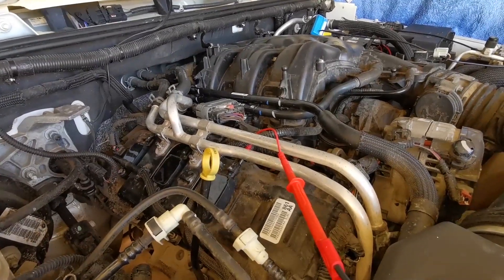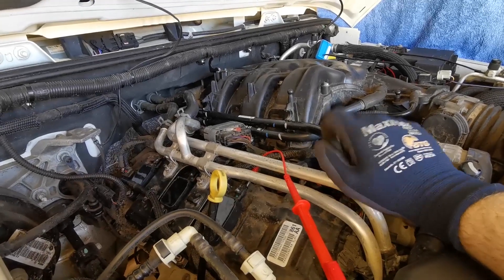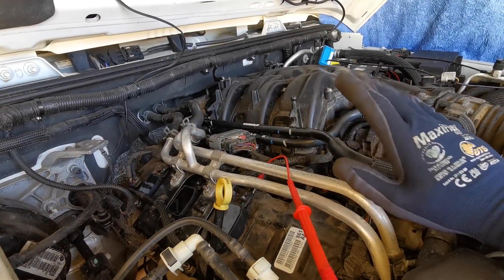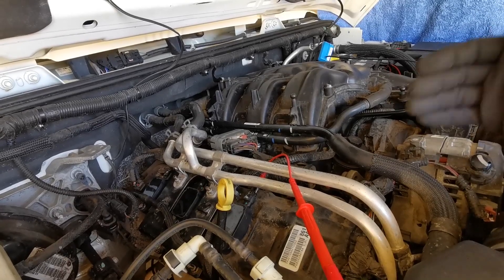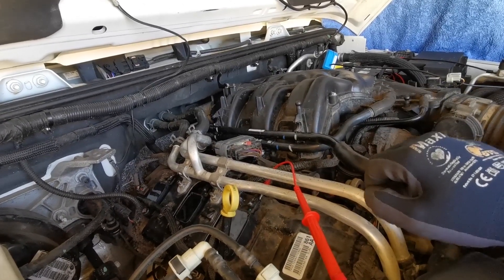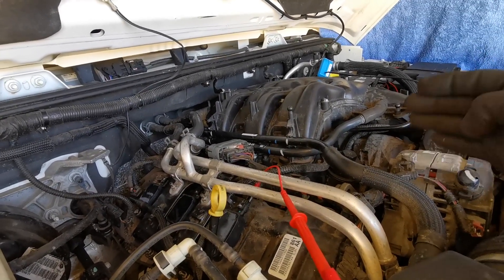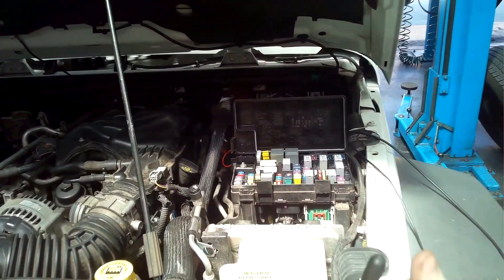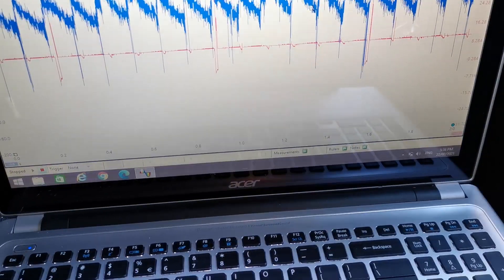Engine Light Keeps Coming Back On - Jeep Wrangler - Problem Found - Step by Step DIY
In this video I show what steps I used to diagnose the faults, this vehicle had been to many different workshops and the customer spent a lot of time and money trying to find answers. By using a step by step approach I was able to pinpoint the failures and advise on the issues.

I share what item was repaired to fix the P0128 thermostat rationality problem and I also talk how you can do simple tests to help rule out/source faults on your vehicle and give general info & tips.

I show the step by step instructions so you can follow along and DIY diagnose this fault.

JEEP WRANGLER JK 3.6L Pentastar ERB DOHC-PB 24v MPFI V6 209kW 6sp Man 4dr Softtop 4WD [01/11 - 12/18]